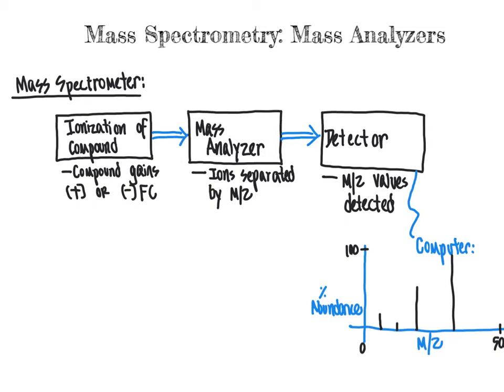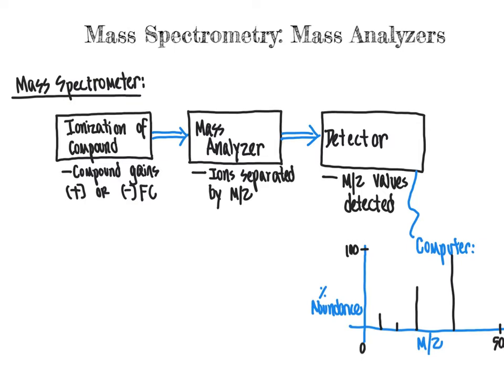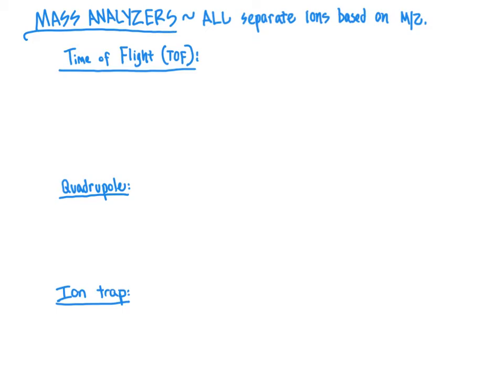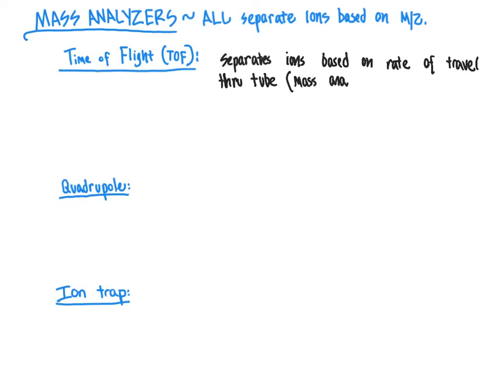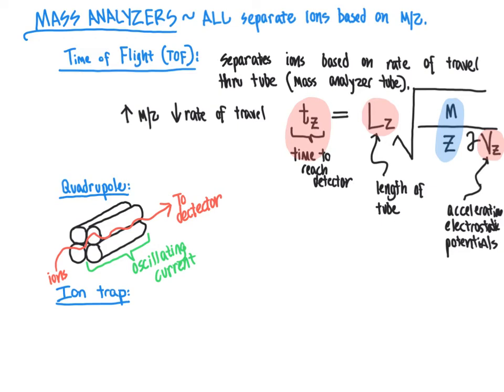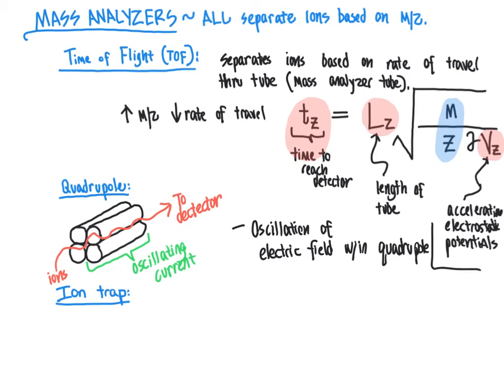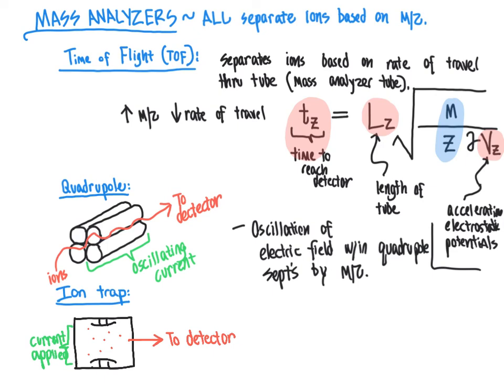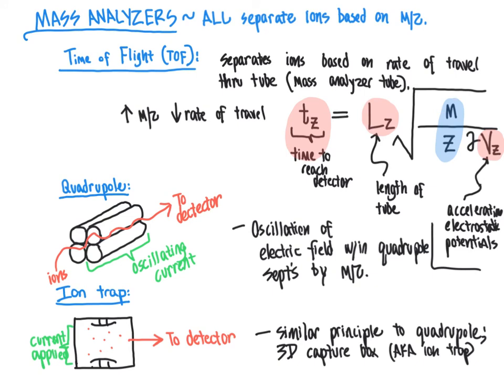CHM4930 Mass Analyzers for Mass Spectrometry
This video provides an overview of three types of mass analyzers that enable the separation of ions based on mass:charge (m/z) during mass spectrometry. These three mass analyzer types are time of flight (TOF), quadrupole, and ion trap.